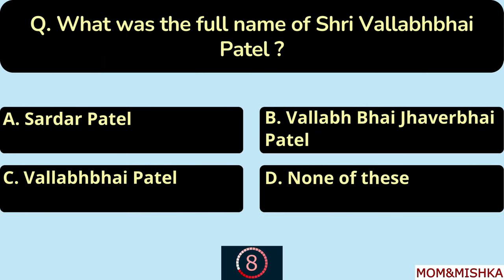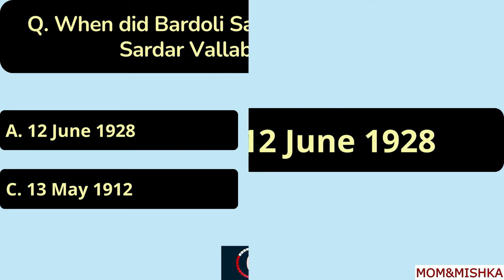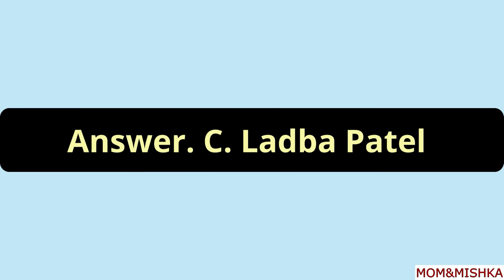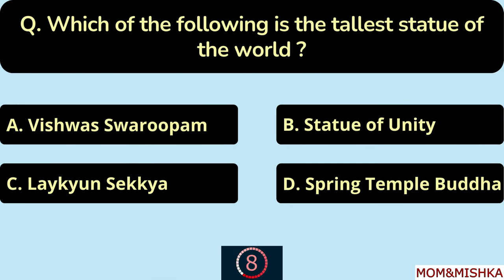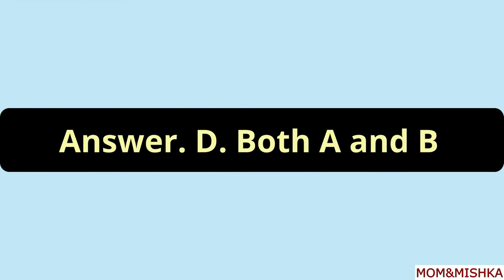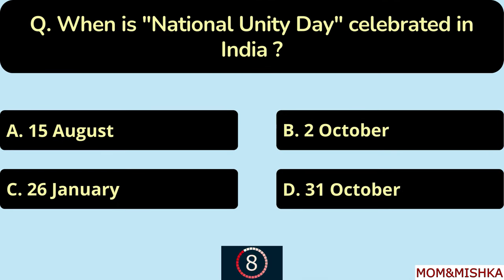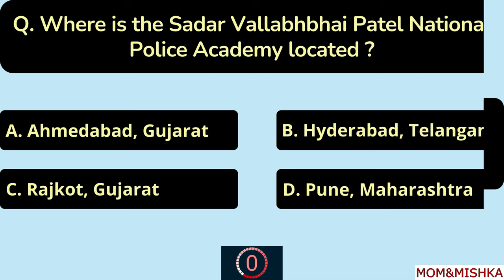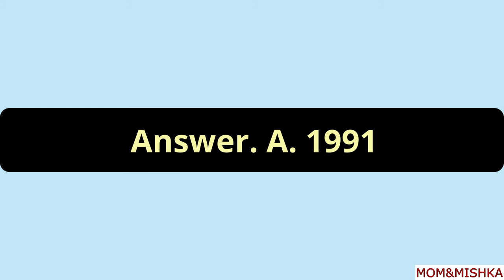National Unity Day Quiz in English - Special Quiz on Sardar Vallabhbhai Patel GK Questions - 30 MCQs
Sardar Vallabhbhai Patel GK Questions | Sardar Vallabhbhai Patel GK | History GK | GK | GK Question

Unity Day Quiz | Rashtriya Ekta Diwas | National Unity Day 2023 | National Unity day Quiz 2021
Quiz on National Unity Day | Sardar Vallabhbhai Patel Quiz | Rashtriya ekta Diwas Special Quiz
National Unity Day Quiz - National Unity Day|| MCQ on Rashtriya Ekta Diwas || MCQ on National Unity Day
National Unity Day gk questions and answers
about this video
राष्ट्रीय एकता दिवस
सरदार वल्लभ भाई पटेल
31st october national unity day।National unity day quiz 2023।National unity day gk questions and answers।Sardar vallabhbhai patel biography in English।national unity day quiz in English
Sardar Unity Trinity Quiz - Swabhimani Bharat